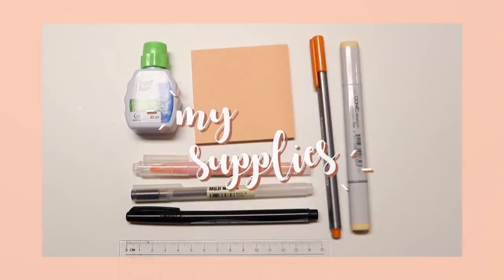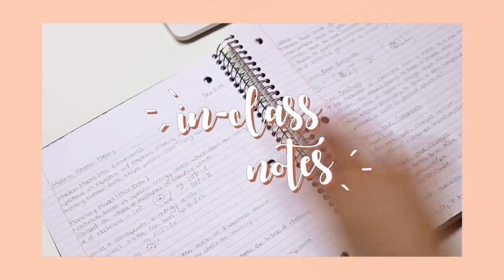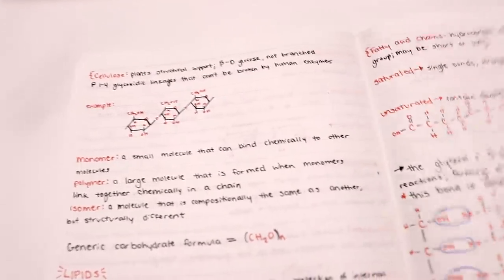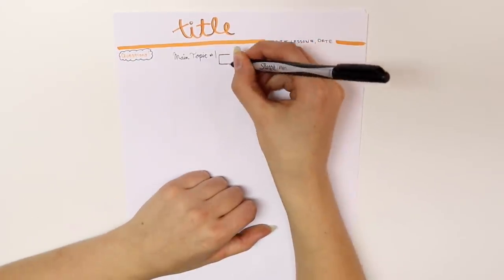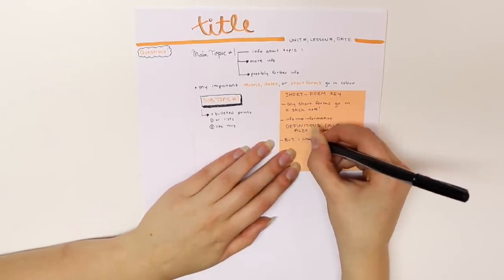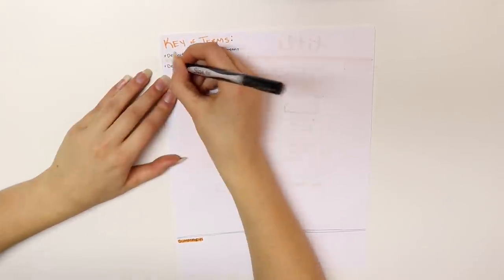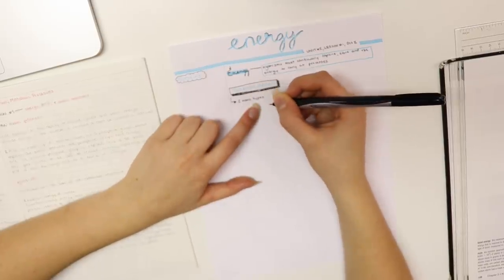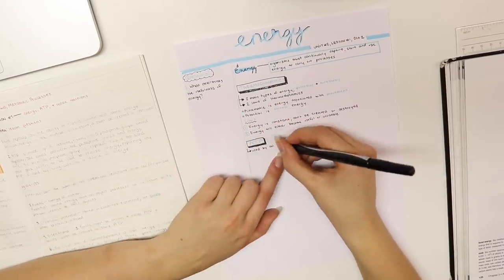HOW I TAKE NOTES, STUDY AND KEEP A 4.0 GPA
TIPS TO STUDY + WRITE BETTER NOTES

hey everyone! today's video is how i re-write my class notes to be more organized, as well as tips on how i study to keep up a 4.0 GPA, or straight A's, whatever you call it! i'm not a professional, nor am i a tutor, but these are the things that i do to help me attain that average. but i know many of you were curious of my study habits and wanted more school videos. i really hope you found this helpful and that you took away some tips and things to help you study and get better grades! if you want me to go more in depth on something in a future video, let me know!

Best Part by Daniel Caesar
Non-copyright music